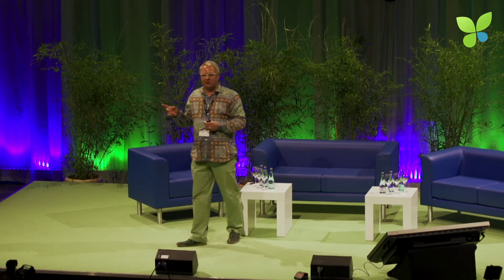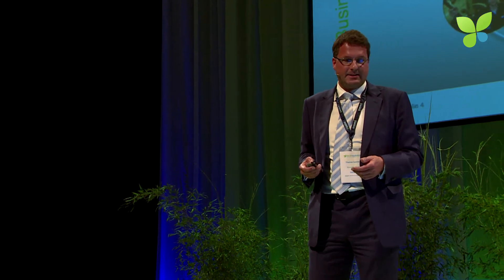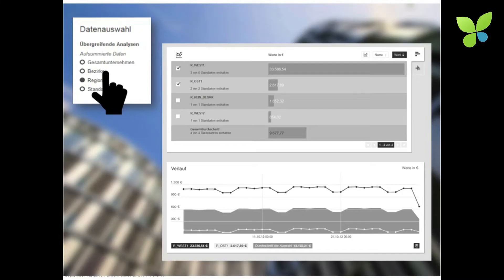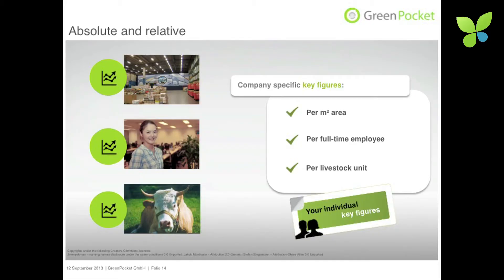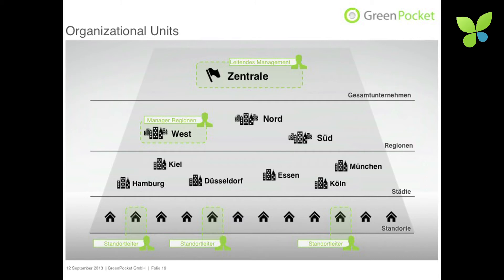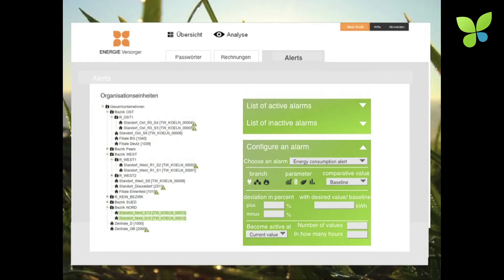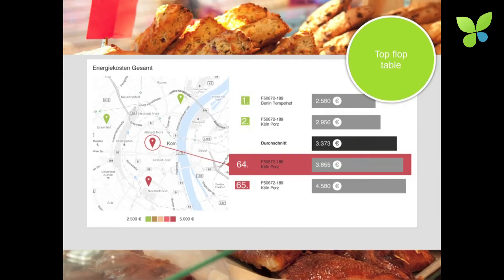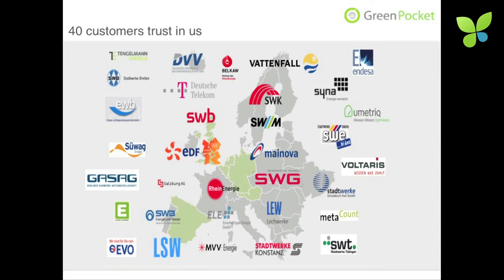ECO13 Berlin: Thomas Goette Greenpocket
Thomas Goette pitches Greenpocket at ECO13 Berlin. In particular, Thomas talked about their multi-level benchmarking tool that is based on smart meter data and allows to compare energy consumption data and receive recommendations for optimisation.The smart green startup from Cologne is backed by NRW Bank, Schwetje Digital (Betafabrik), Rheinland Venture Capital and KfW. Founded in 2009, Greenpocket has 30 employees and provides a powerful software platform for smart metering and smart home management. Greenpocket has got over 40 utilities and telcos as customers in Germany, Austria, Spain and UK.